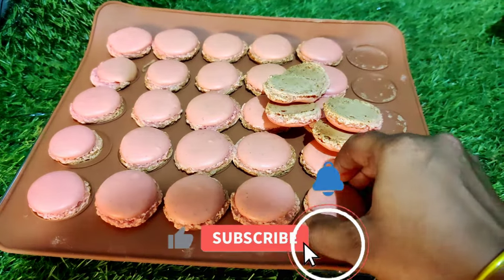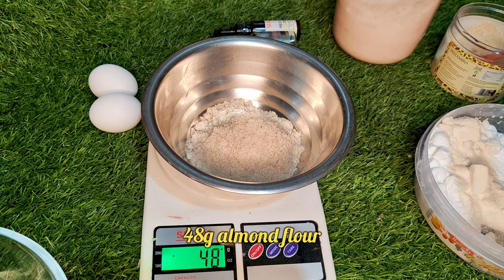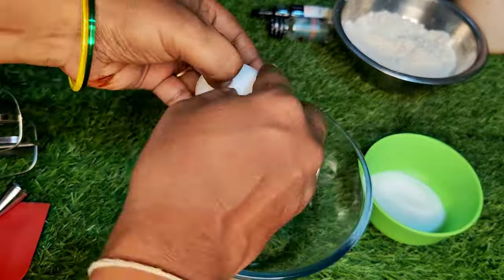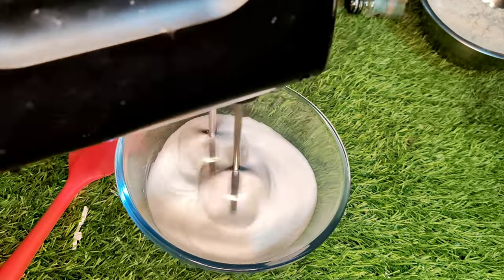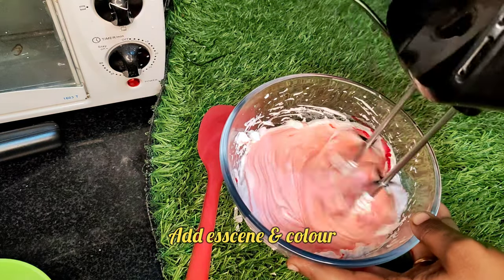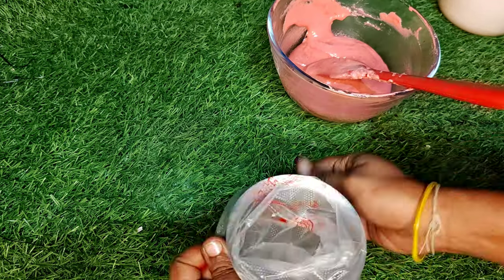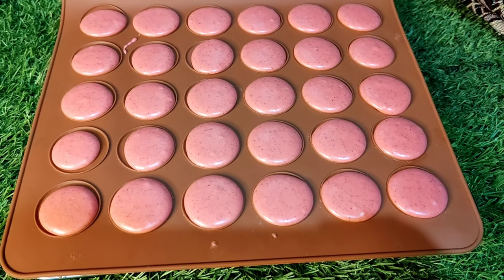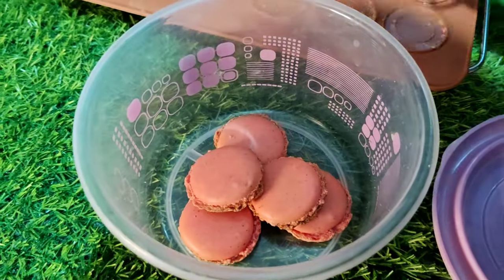తెలుగు లో మొట్టమొదటి సారిగా yummy Macarons biscuits | ఎలా తయారు చేసుకోవాలో చూద్దాం | simple & tasty😋